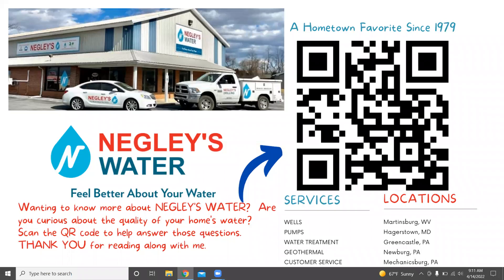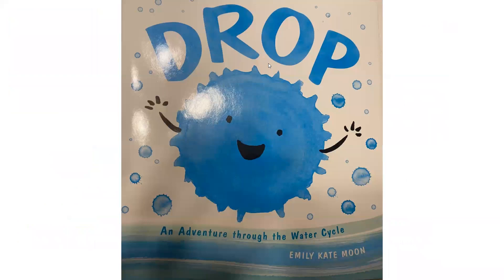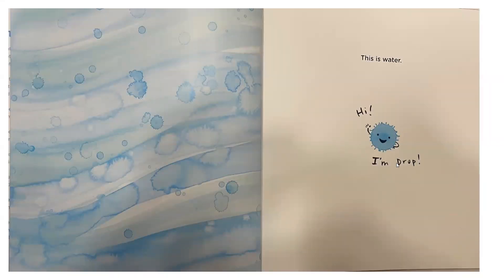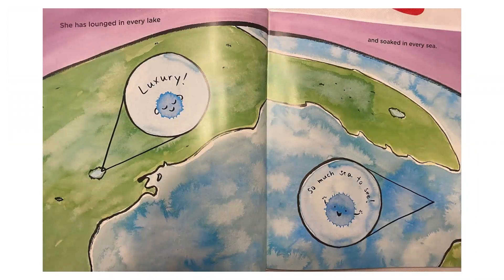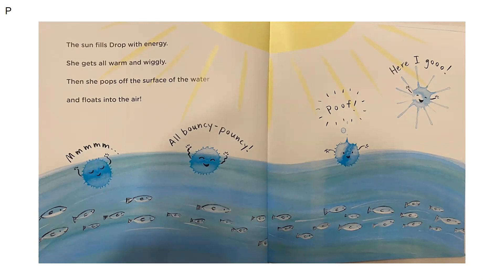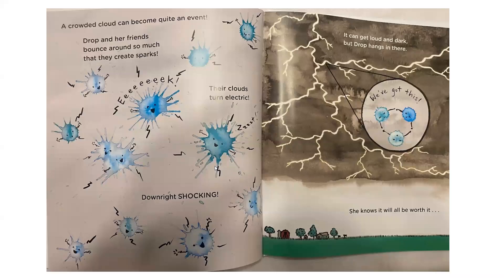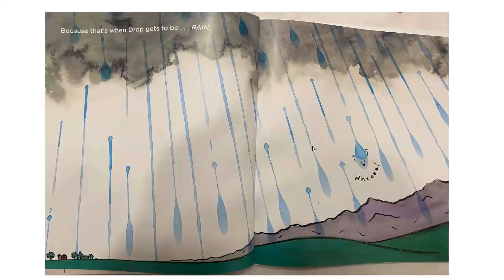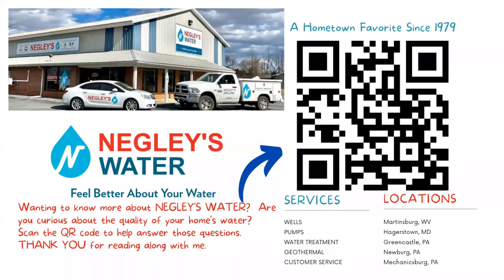Drop: A Read Aloud from Negley's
Drop, an adventure through the Water Cycle by Emily Kate Moon read aloud by Nick Roth with Negley's Water.  This is the exciting children's story about all the places water can go and the states water can be in.

Water is pretty cool, let your children join the adventures of Drop to discover just how great water is.